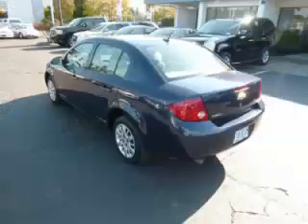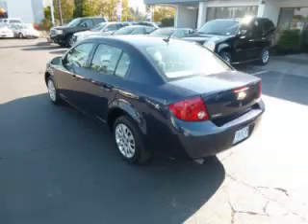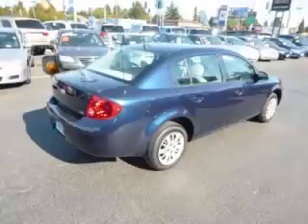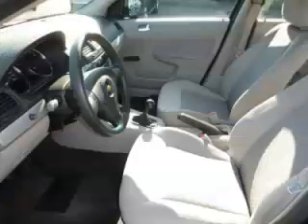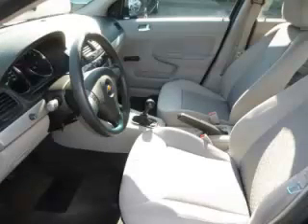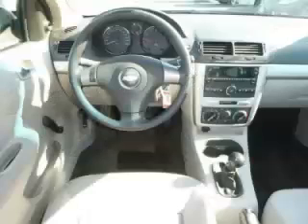2010 Chevrolet Cobalt in Gladstone OR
At Auto Town Buick GMC , our long-standing customers know us a dependable source of used pre owned vehicles, like this Chevrolet Cobalt XFE4 Door , conveniently located in Gladstone, Oregon . For the absolute best in service, selection, and value, please visit our to learn more about this exceptional 2010 Chevrolet Cobalt

2010 Chevrolet 4 Door XFE4 Door

Engine: L4, 2.2L; DOHC; VVT
Fuel: Gasoline
Transmission: 5 Speed Manual
Exterior Color: Dark Blue
 Stock #: GP3549
 VIN: 1G1AH5F59A7135072
 Front Disc Brakes, Power Steering, Power Brakes, Drivers Info Center, Outside Temp Gauge, 12V Outlet(s), Tachometer, Dual Air Bags, Pass Depowered Air, AM/FM/CD, Air Conditioning, Cloth Seats, Bucket Seats, Adjustable Headrests, Fold Down Rear Seat, Tilt Steering